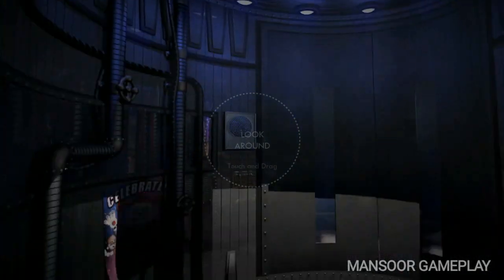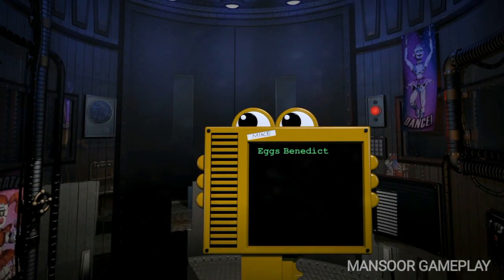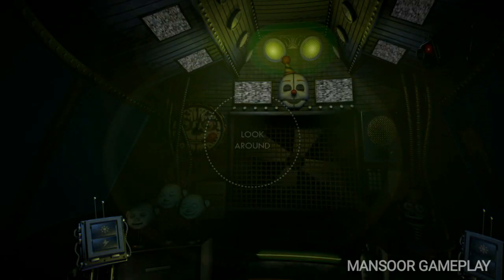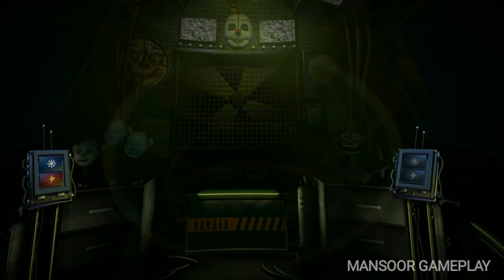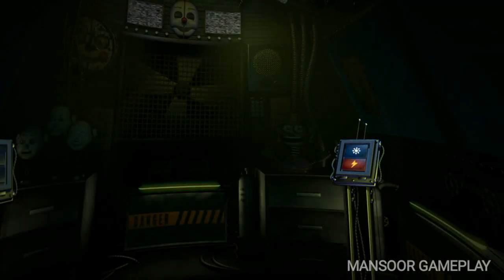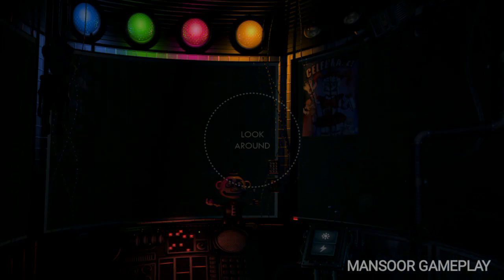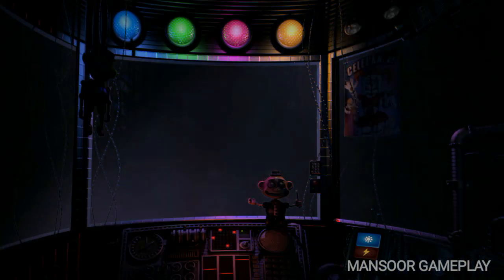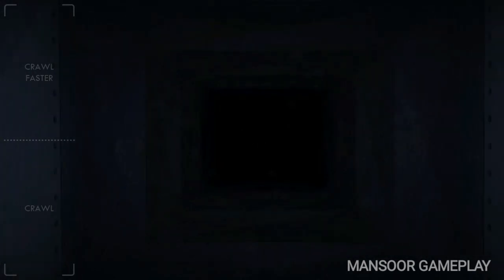Five Nights At Freddy's Sister Location : Night 1 GamePlay Walkthrough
There was never just one.

NOTE: Remastered version from the PC version. A device with at least 3 GB of RAM is required for this game to run properly.

Welcome to Circus Baby's Pizza World, where family fun and interactivity go beyond anything you've seen at those *other* pizza places! With cutting-edge animatronic entertainers that will knock your kids' socks off, as well as customized pizza catering, no party is complete without Circus Baby and the gang!

Now hiring: Late night technician. Must enjoy cramped spaces and be comfortable around active machinery. Not responsible for death or dismemberment.